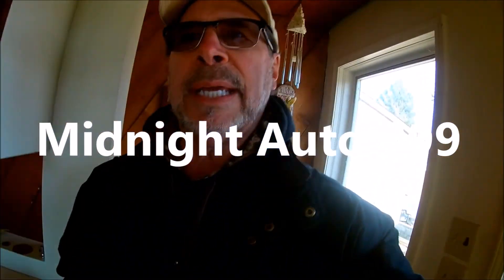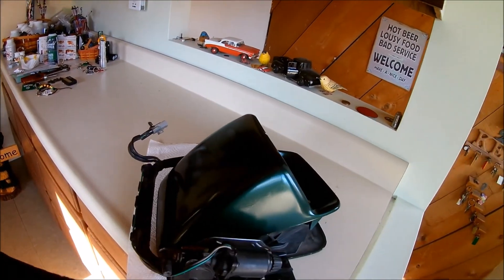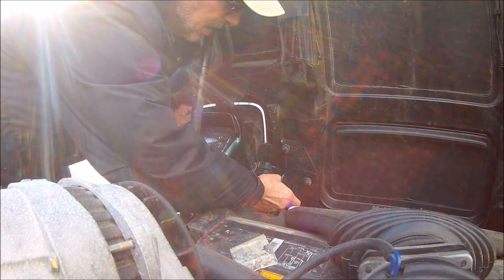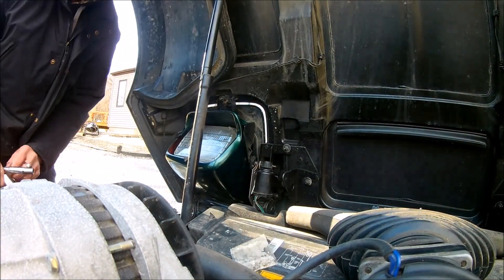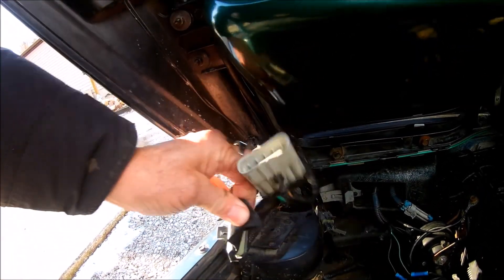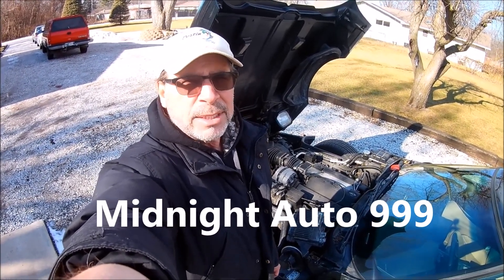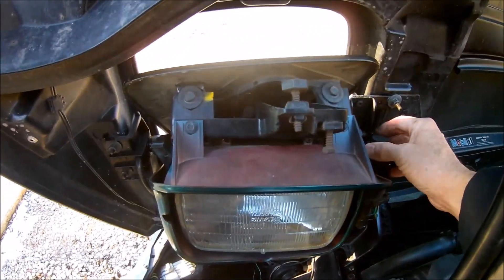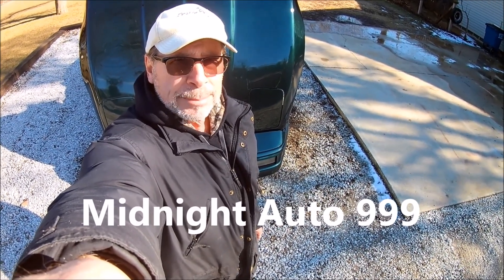1995 Corvette Headlight Assembly Repair - Part 4.....Finally DONE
The 95 Corvette Headlight Assembly is mounted to the car and final adjustments are shown and discussed.   Also,  an entertaining Z06 cold start.